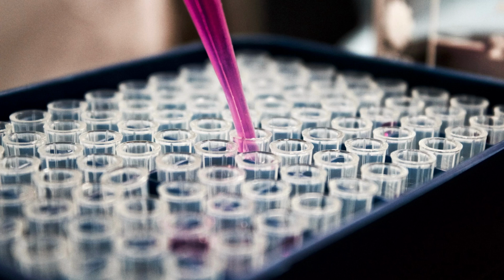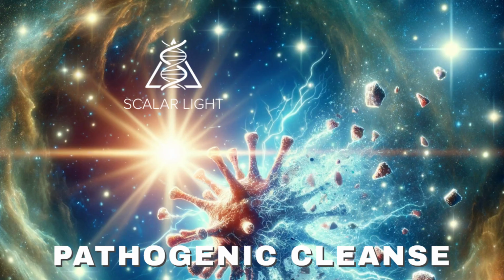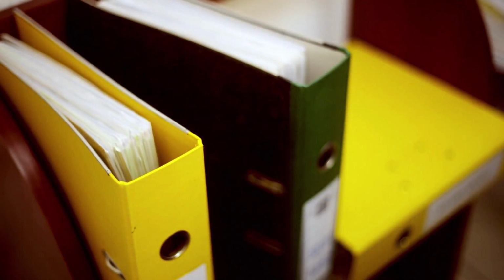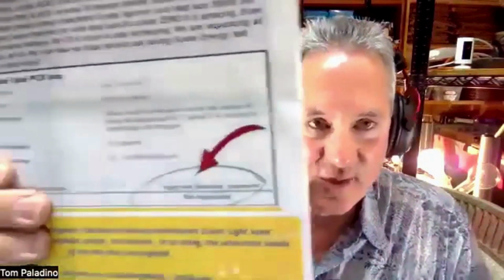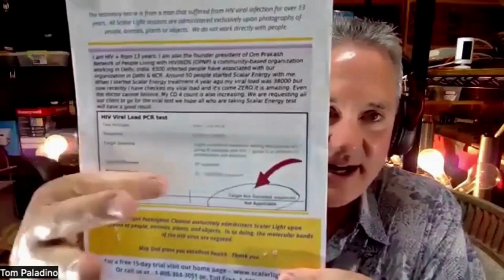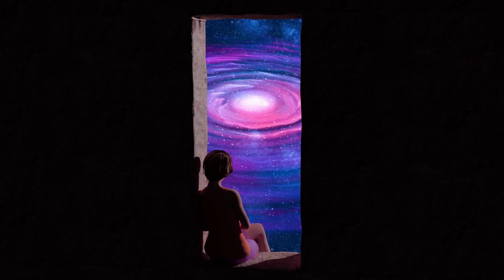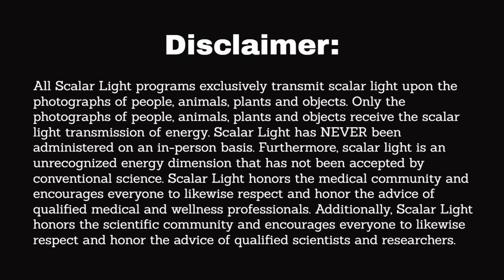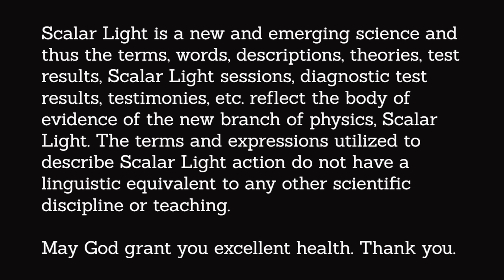Independent Unbiased PCR Testing Proves The Effectiveness of the Scalar Light Pathogenic Cleanse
In this enlightening video, we present the real-life effectiveness of our Scalar Light Pathogenic Cleanse, as proven by independent and unbiased PCR testing. Our clients have shared their PCR test results, showcasing the transformative impact of Scalar Light therapy.